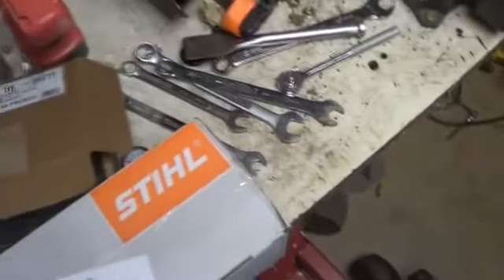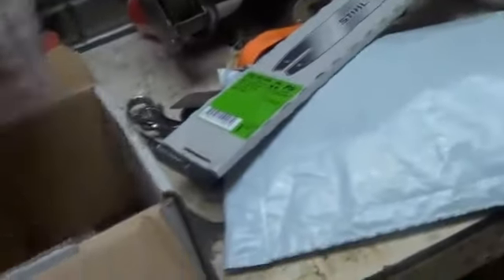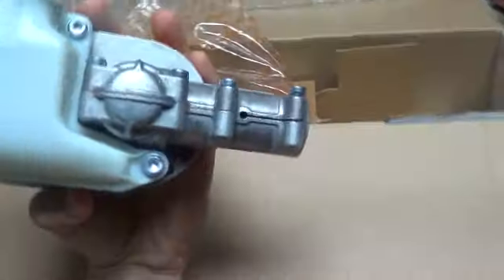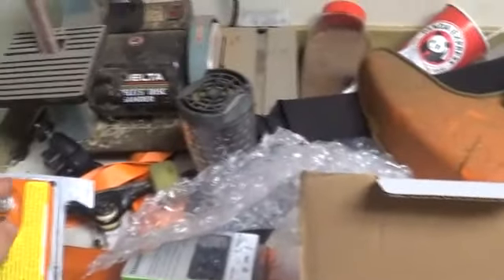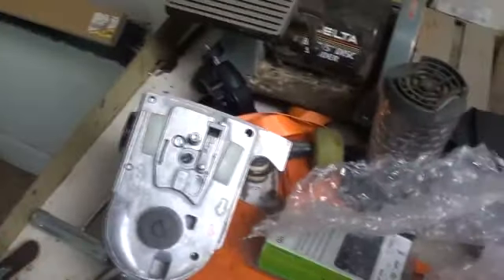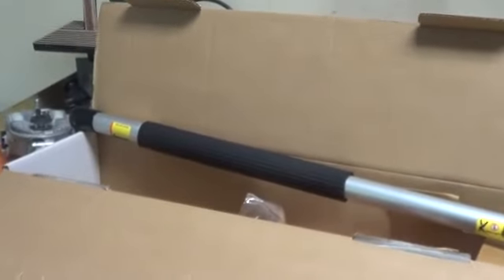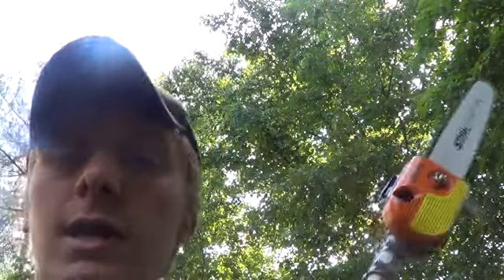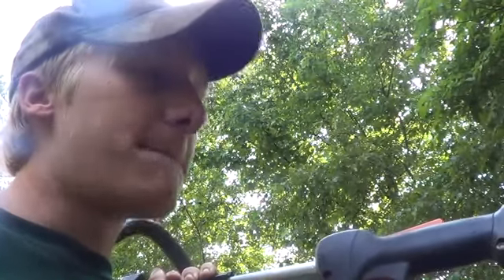Fs90r pole saw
my custom pole saw